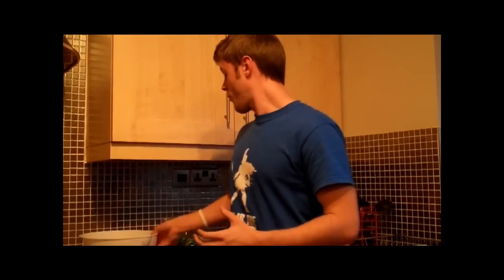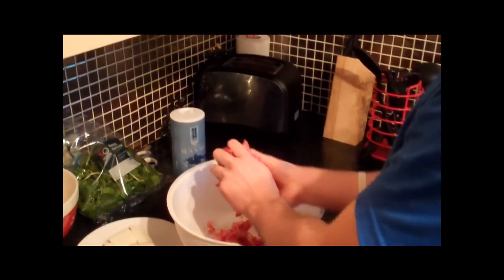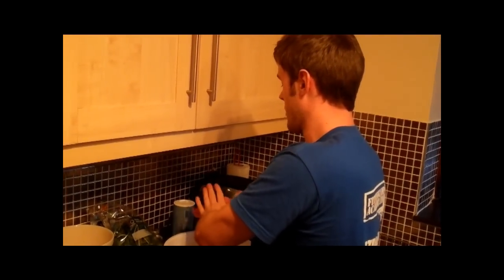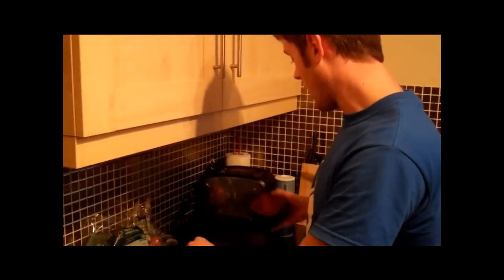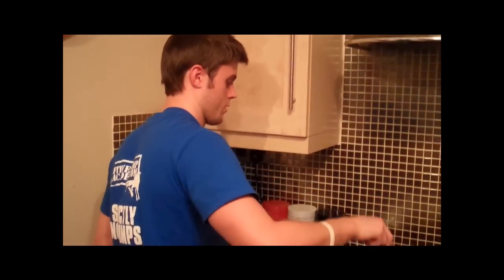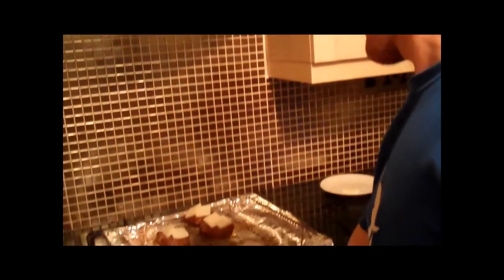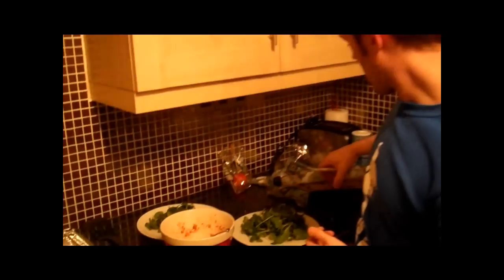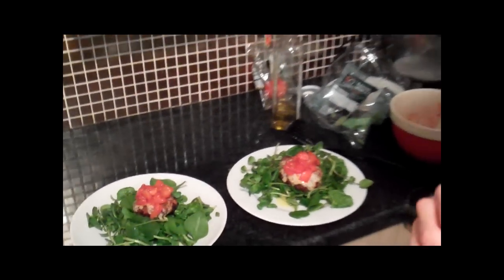North east personal trainer - Fat loss feast - Fat melting burgers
Forget greasy fast food burgers filled full of rubbish, bad fats and toxins!

Home made ones taste WAY better and are perfect for shedding that excess body fat

Losing body fat never tasted so good!